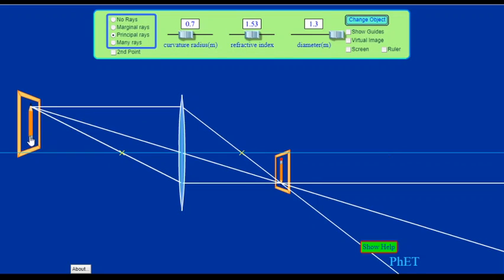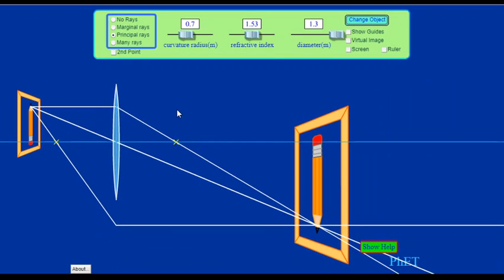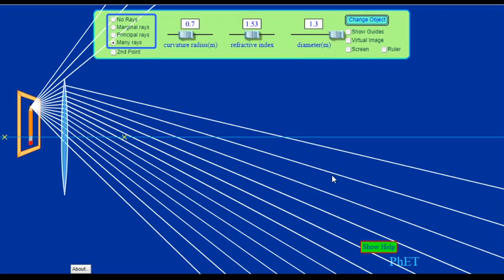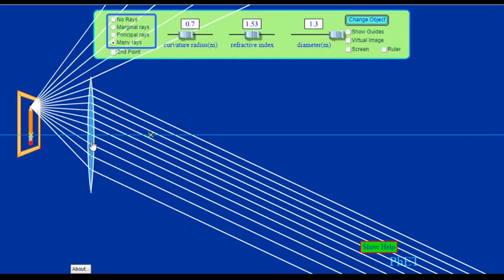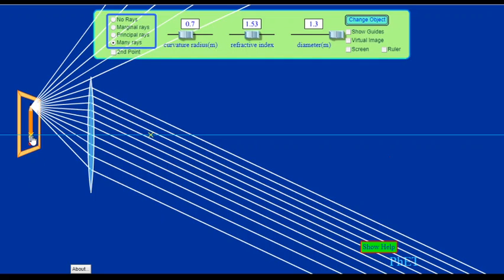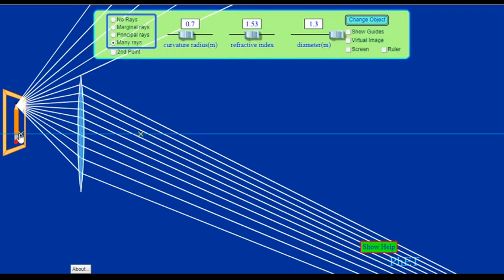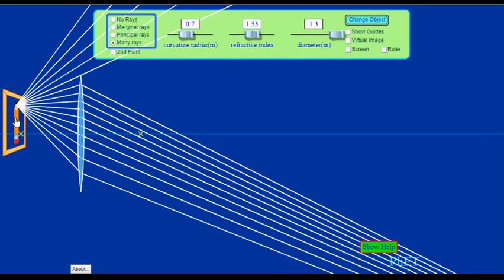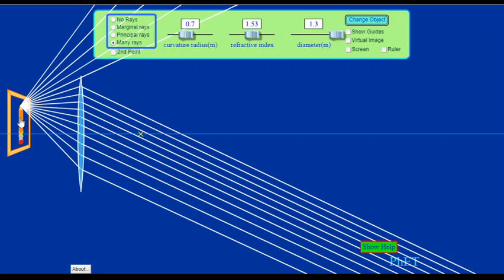Discussion for Question 1-5, Lab 9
This is an explanation video from last spring. The PhET simulation that I used in this video is no longer available (big bummer), so I don't want to re-make it. The only correction: this is the answer to Q1-5, not Q1-7 as stated in the  video.